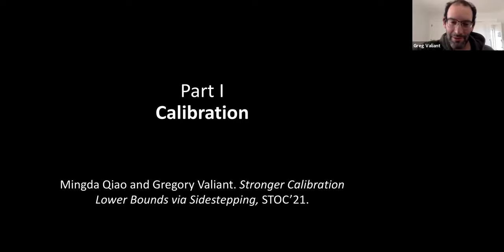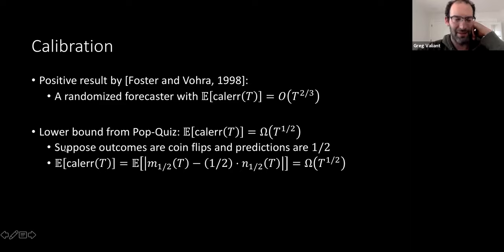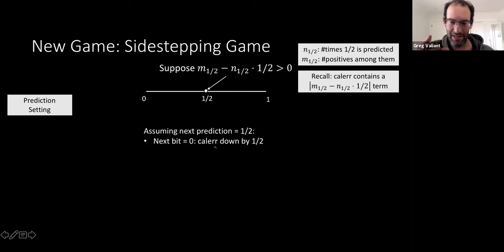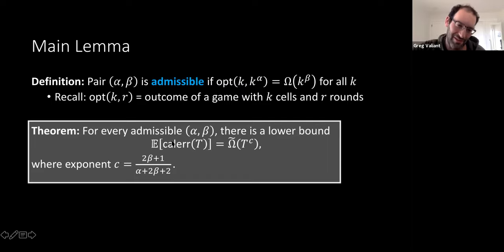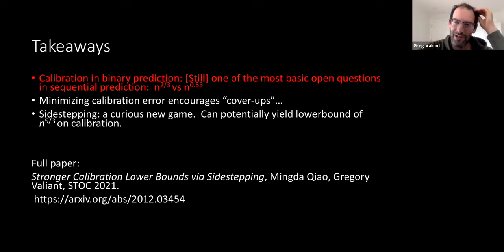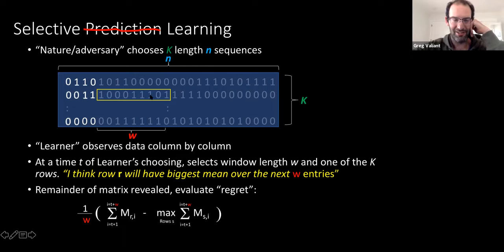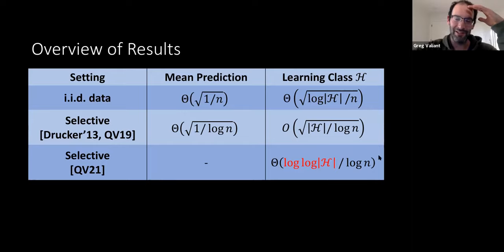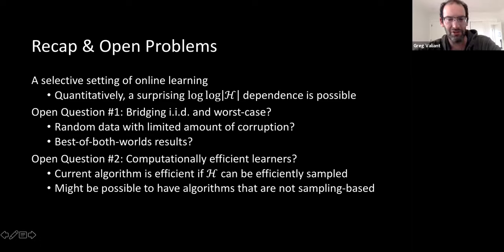Gregory Valiant (Stanford) - Sequential Prediction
ToC Colloquium